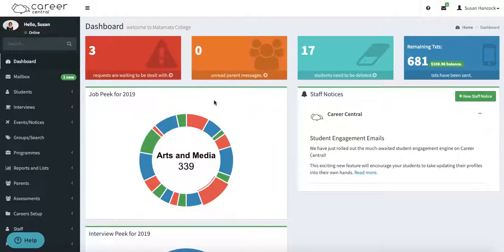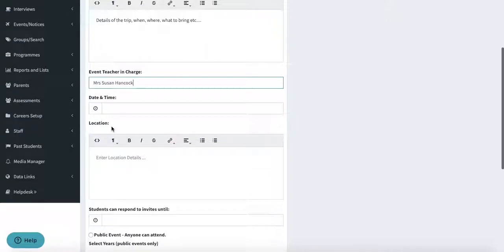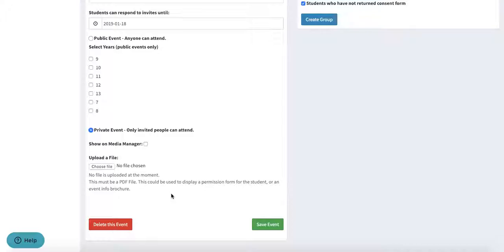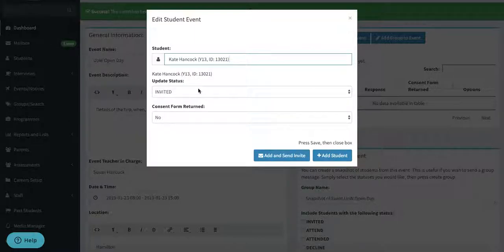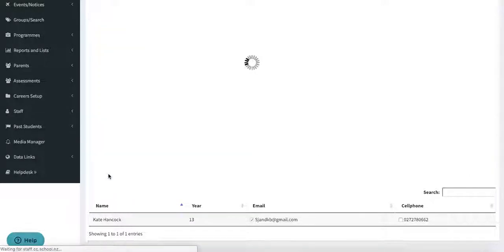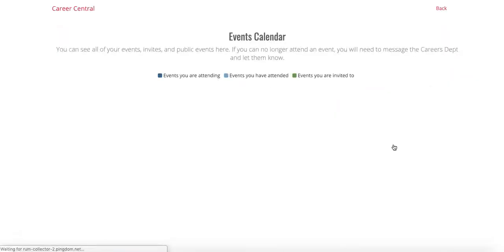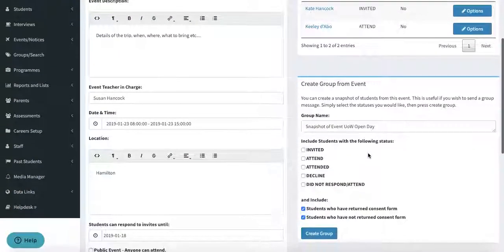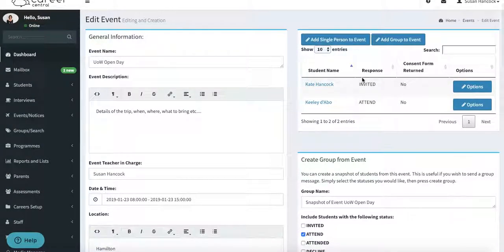SR Events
Create and manage events using Career Central